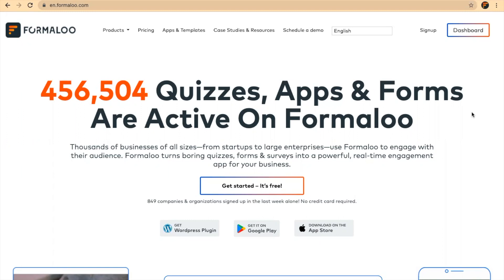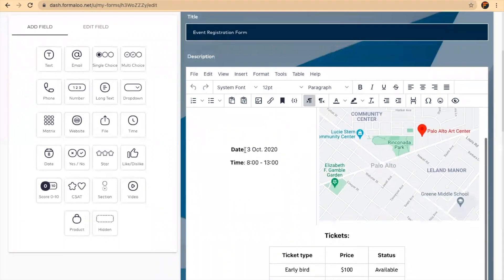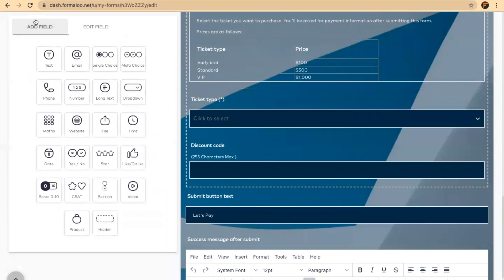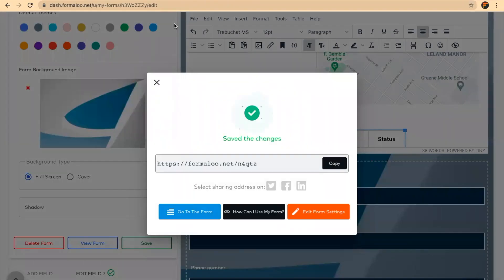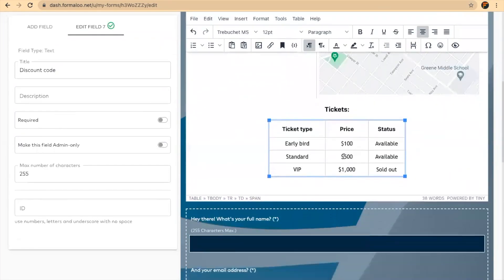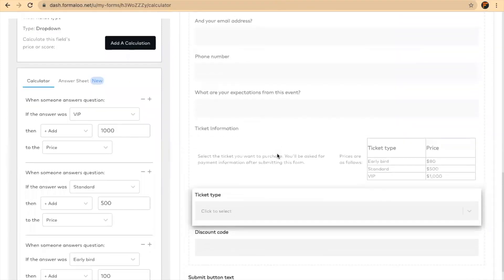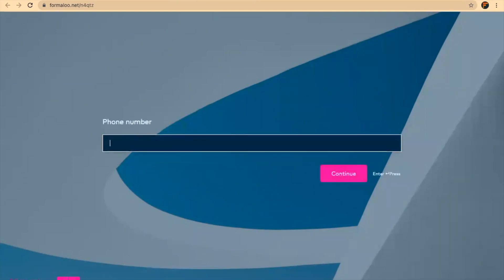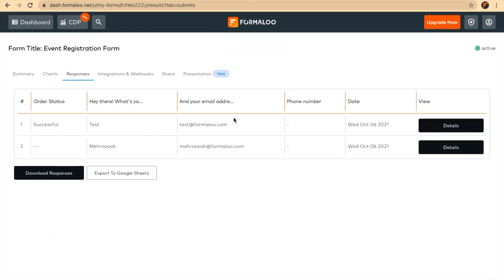How to create an event registration form with tickets and payment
In this video, you'll learn the easiest way to create a registration form and sell your event tickets online. Happy organizing!

New to Formaloo?

Timestamps:
- Introduction (0:00)
- Create your registration form (0:21)
- View your form and change form view from multi-step to single-step (3:01)
- Share the form or embed it to your website (3:34)
- Change ticket price on the registration form (4:21)
- Create discount code on ticket on the registration form (5:47)
- View the payment information on online tickets of your registration form (7:23)